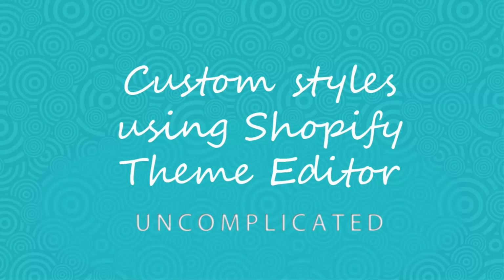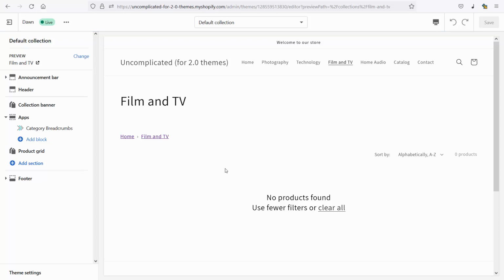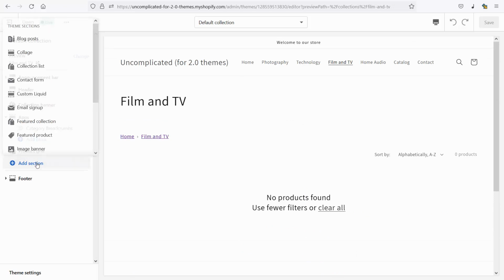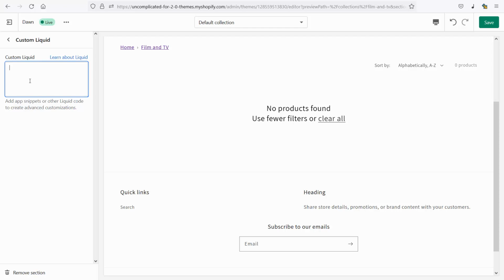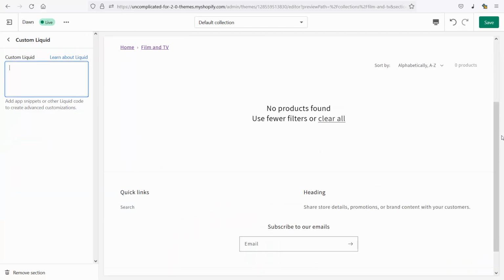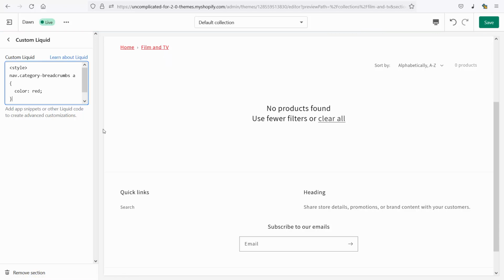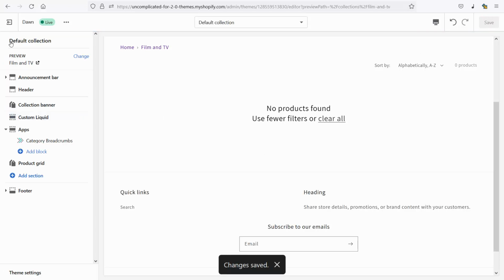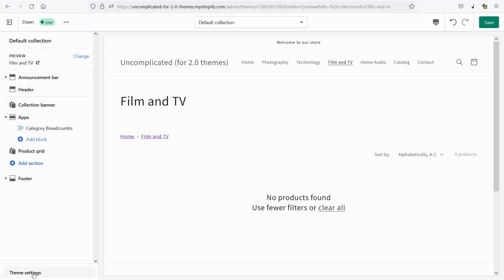Apply custom styles in Shopify Theme Editor to make your storefront look just right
You can apply styles to your theme using CSS and if you'd like more help, please check out the Help section either in the app or linked here: